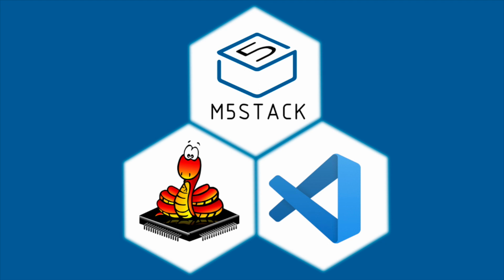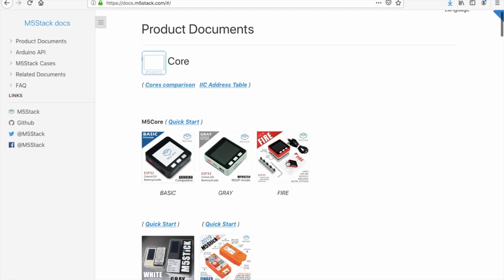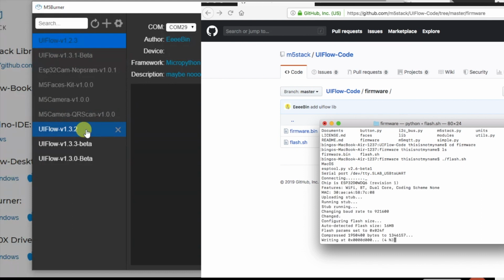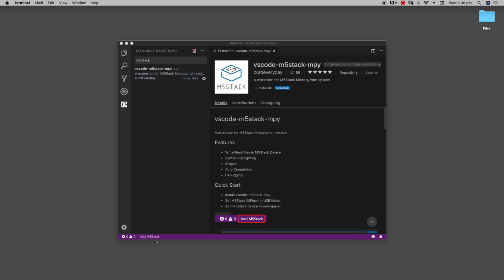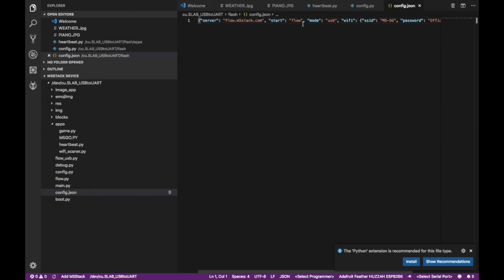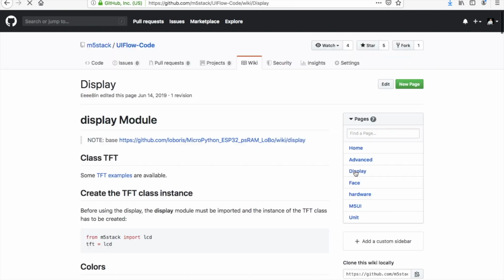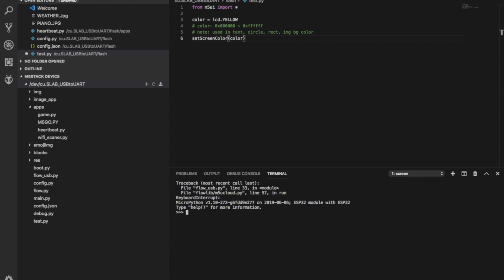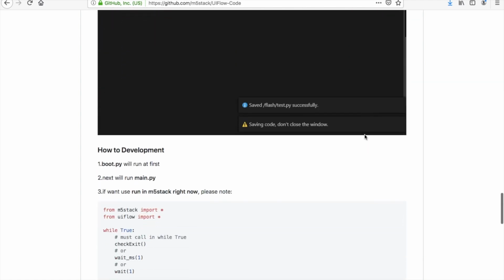Micropython Development for M5Stack in VSCode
Micropython is Python for Microcontrollers. See how you can develop programs in Micropython easily on M5Stack.

(download drivers and firmware burners here)
(get your M5Stack devices here)